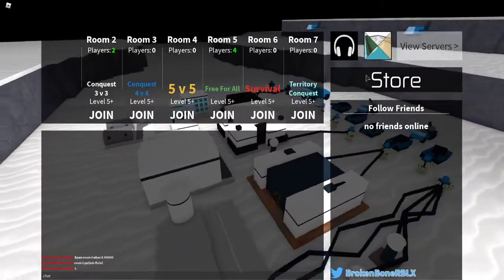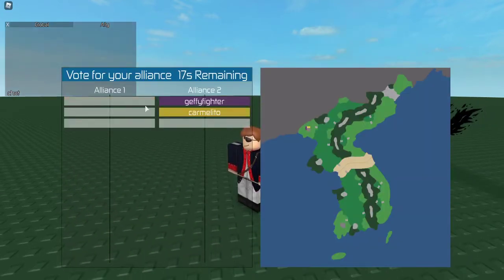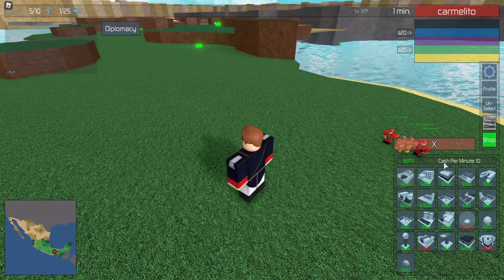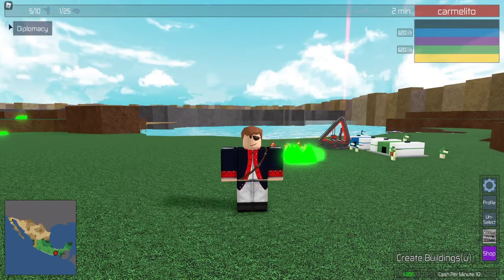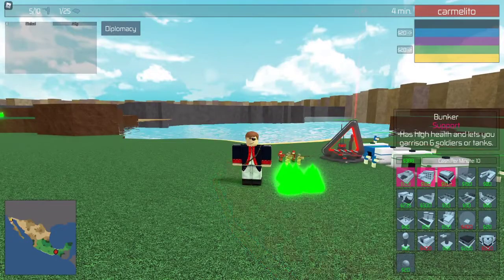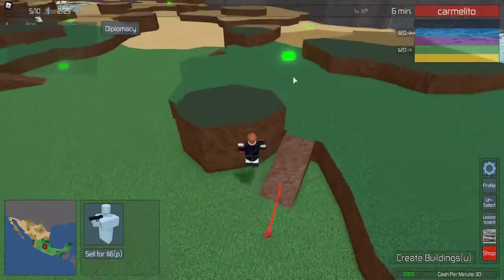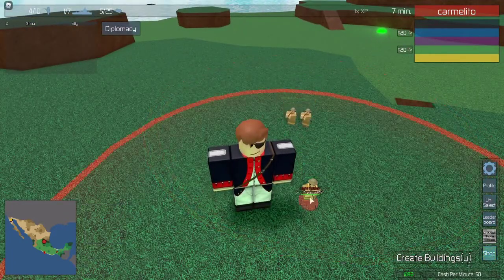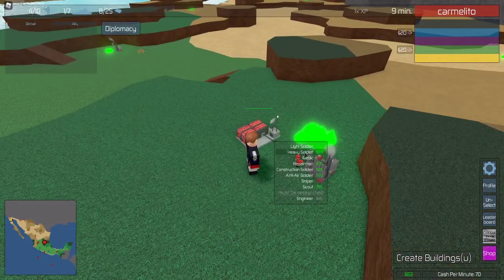Beginners Guide to The Conquerors 3 | Roblox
hey guys, in this video i'm giving you a beginners guide to the conquerors 3.
a lot of the tutorials are outdated atm so here is something new.